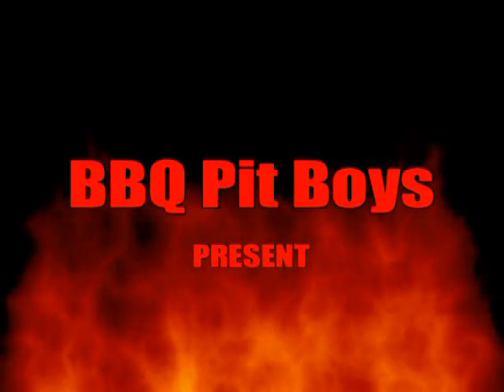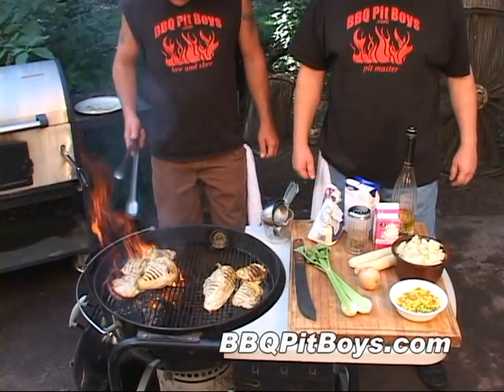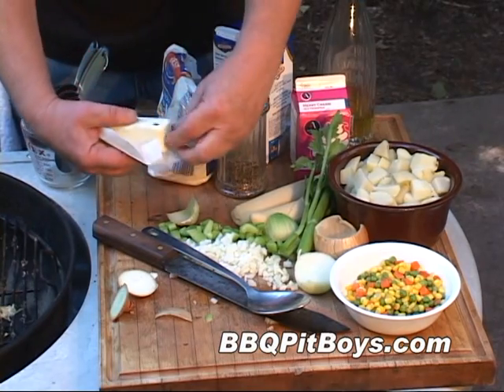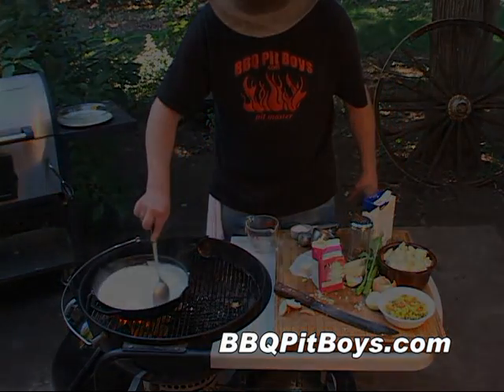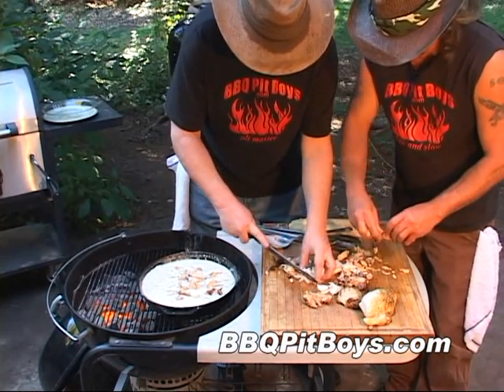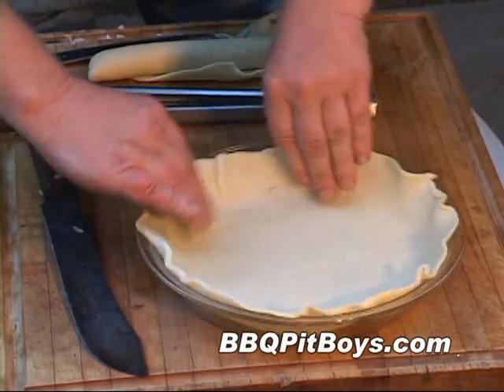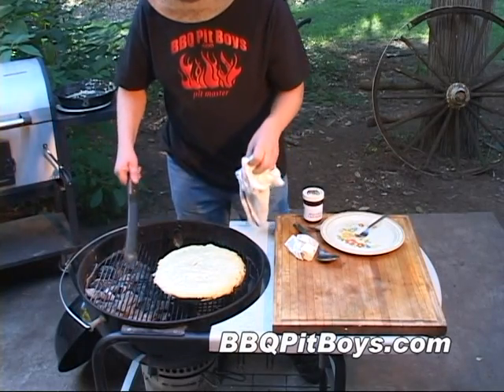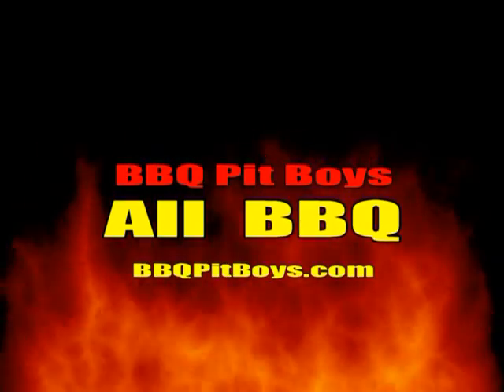How to Grill Chicken Pot Pie | Recipe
This easy to do meat pie has over 4lbs of fresh grilled chicken and is loaded with corn, peas, carrots and potatoes. This is real Country Chicken Pot Pie, BBQ Pit Boys style. Corporal Agarn courtesy of F Troop.